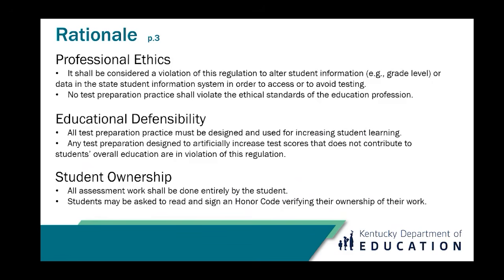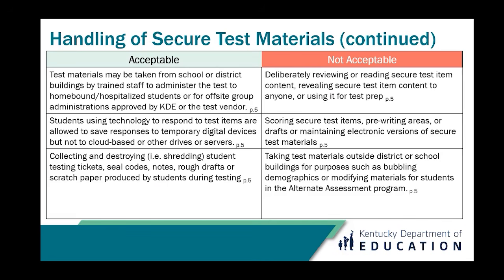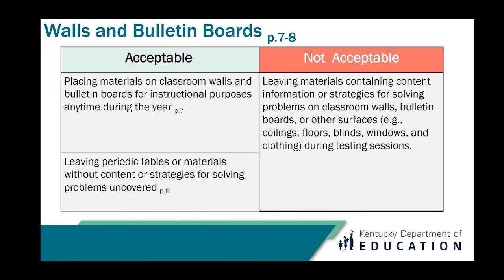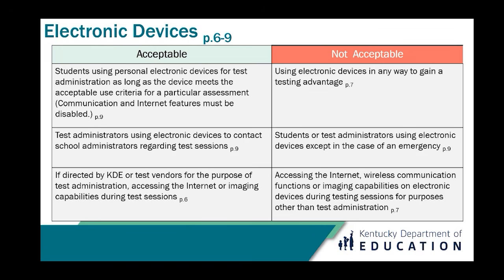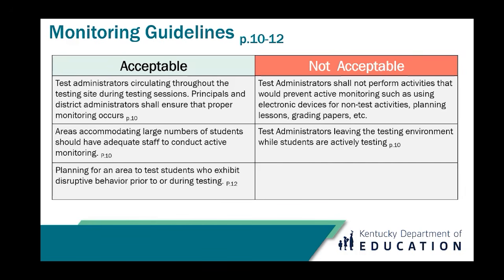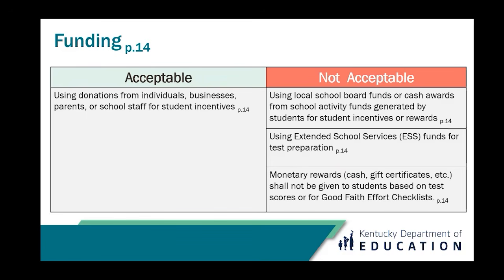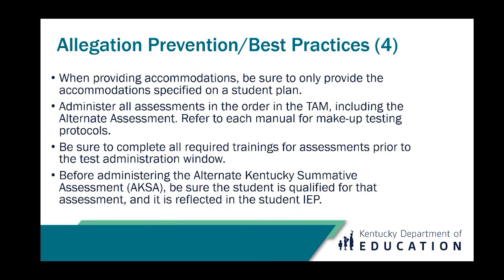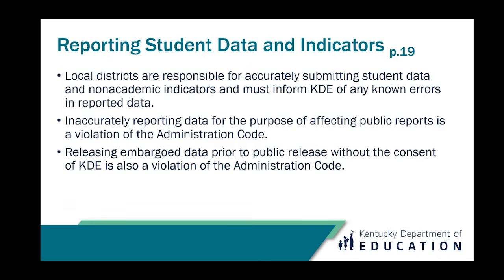Administration Code Training 2025